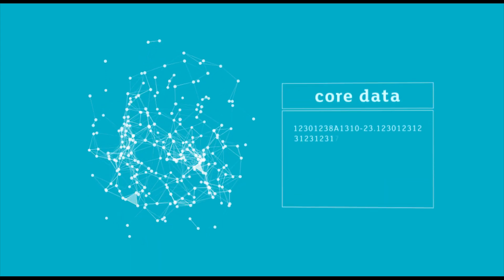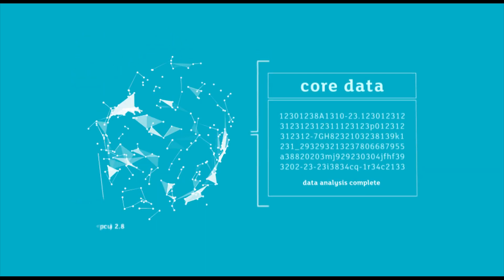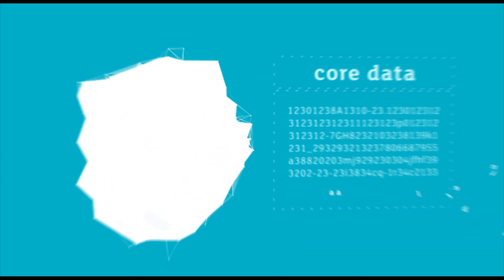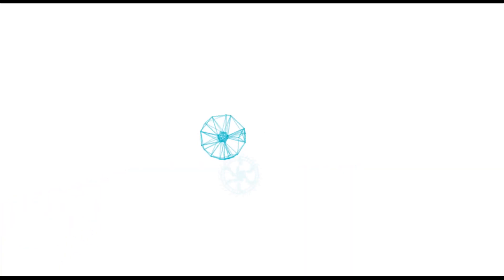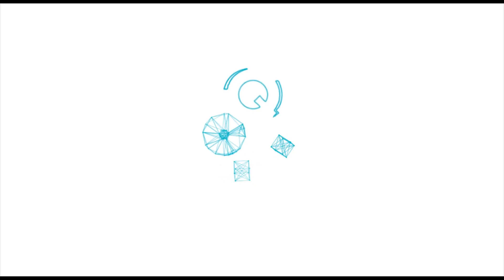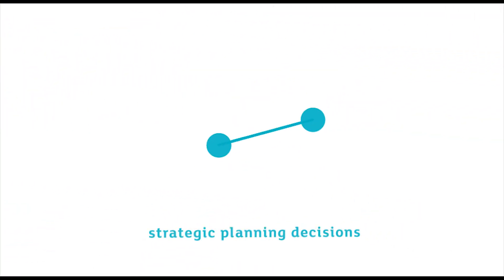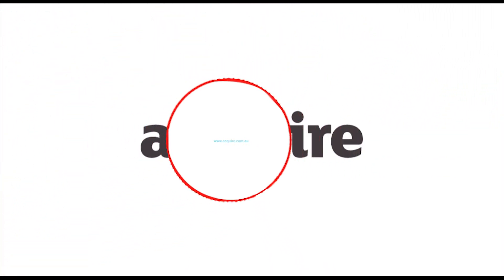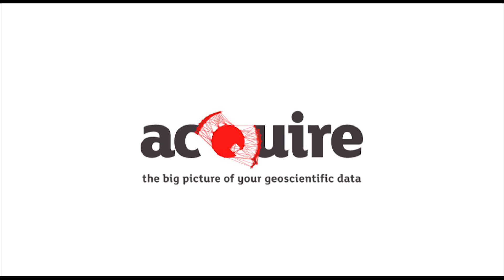Using the GIM Solution to Improve Decision Making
Your drillhole data has the capability to be the cornerstone for strategic decisions. That can’t happen without a strategy for geoscientific information management, or GIM for short.

The acQuire GIM Solution combines people, processes and technology to ensure your drillhole data guides forecasting, reporting, risk management and strategic planning decisions.

Find out how the acQuire GIM Solution provides the big picture of your geoscientific data.